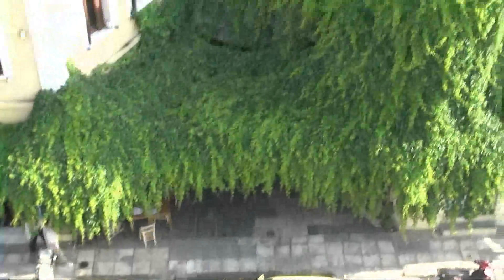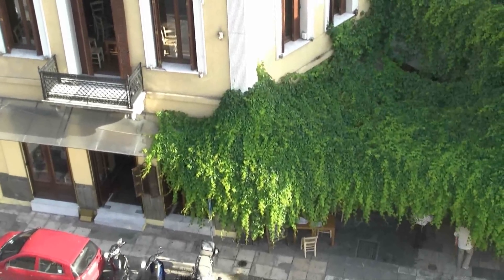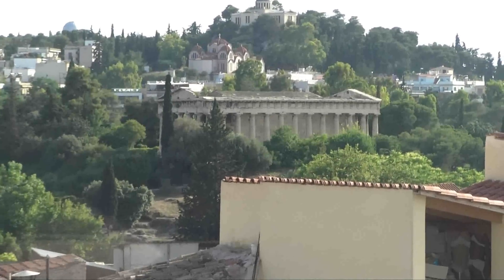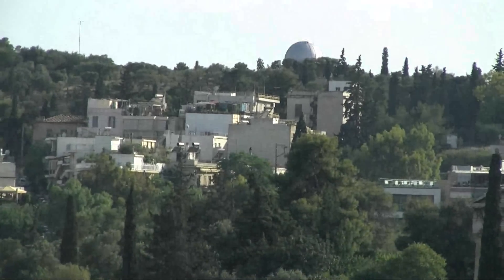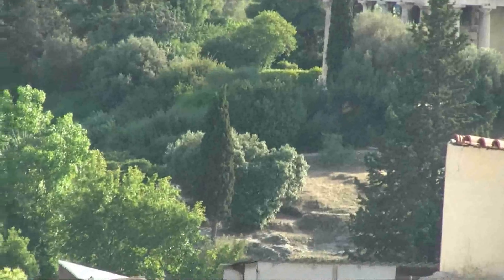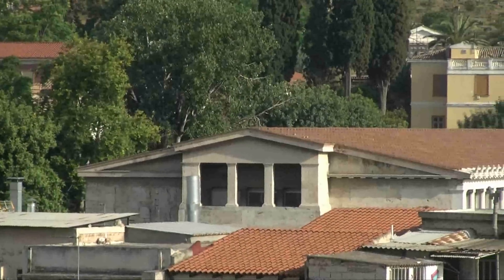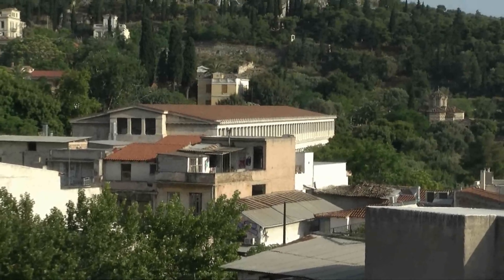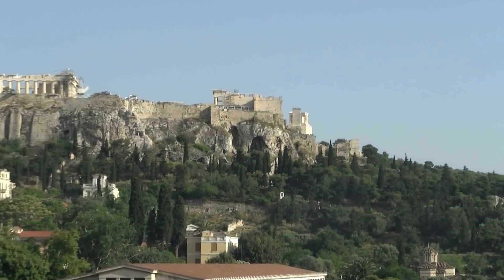Athens is full of crap old buildings.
So we get to Athens and get to our hotel with a view of all the "magnificent architecture of the ancient world" blah blah. It's crap. None of it seems to even have a roof on it, and some are even missing walls. It's embarrassing for them I imagine, but they can't fix them up because of all the EU austerity measures I suspect. Shame.